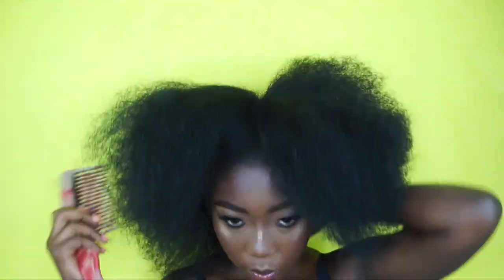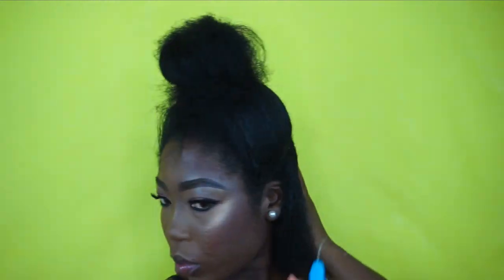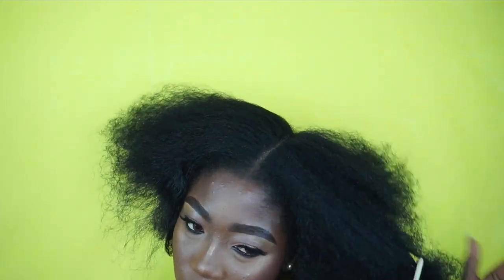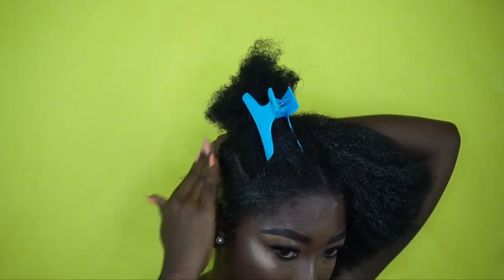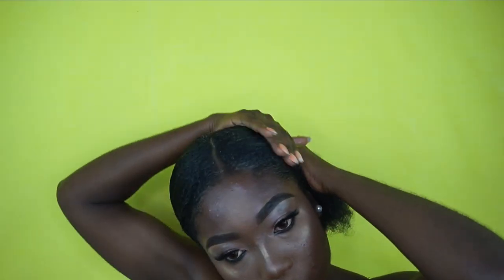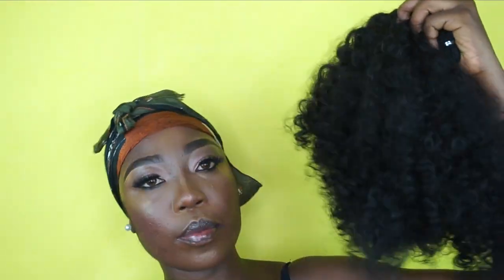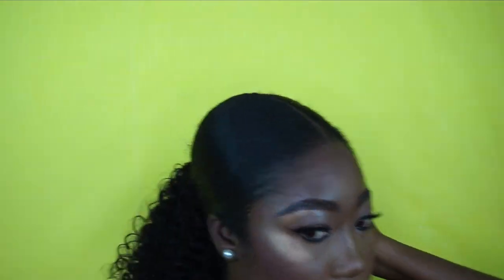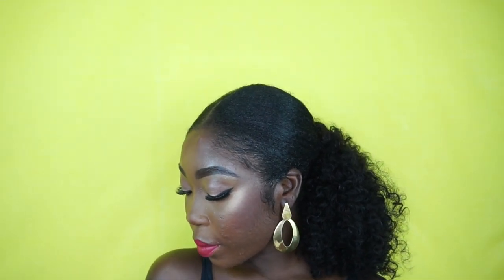SLEEK LOW PONYTAIL ON NATURAL HAIR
HOW TO: SLEEK LOW PONYTAIL

Hi loves, for my first hair tutorial I decided to do this SLEEK low ponytail on natural hair. This is my first time adding this curly extensions to my low pony. I hope you find this video helpful.

PRODUCTS USED
-Mizani curl definer
-Eco styler gel  ( black castor oil and flaxseed oil)